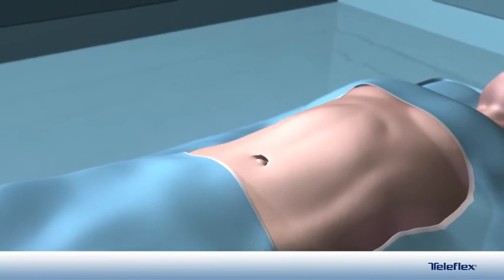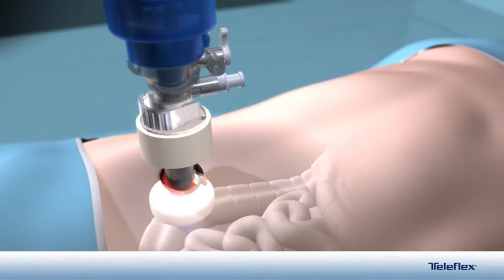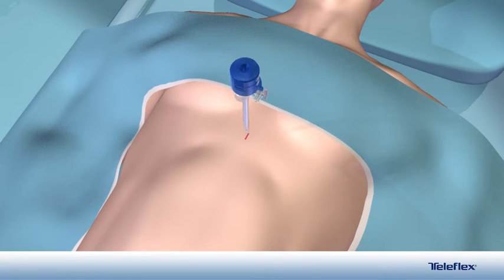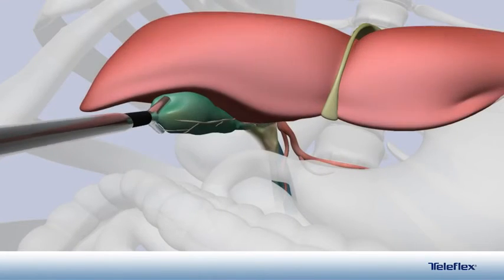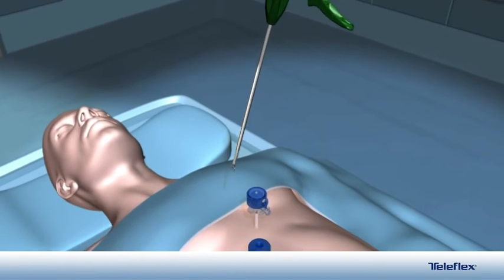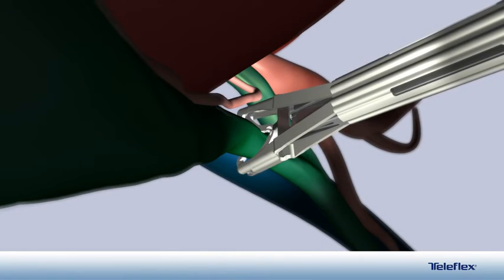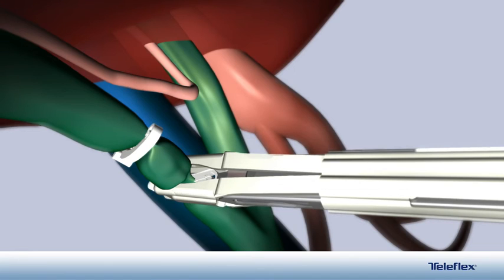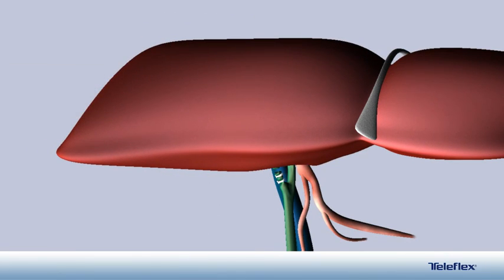Lap Chole with AE05ML - Automatic hem-o-lok applier - AutoEndo5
Animation of a laparoscopic cholecystectomy utilizing the AutoEndo5 from Teleflex.  AE05ML is featured at 1:38.  This product contains 15 medium/large hem-o-lok clips that can ligate a 10mm cystic duct through a 5mm trocar.  This is the same clip that many surgeons have used on the DaVinci Robot.